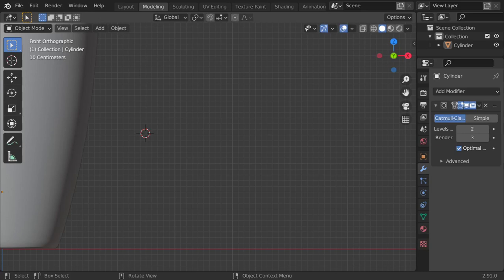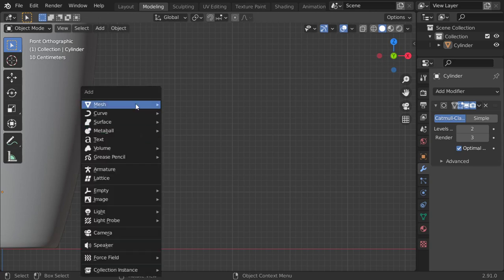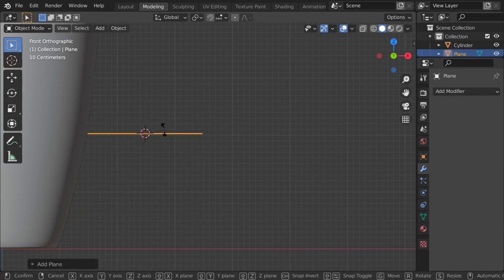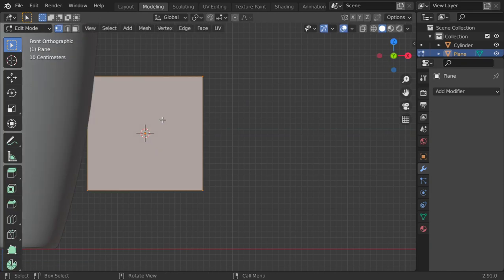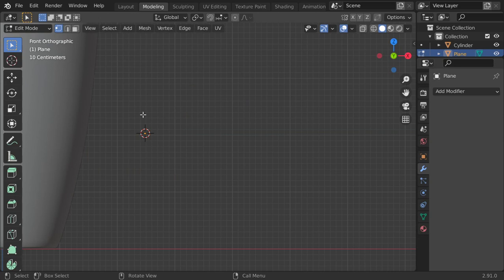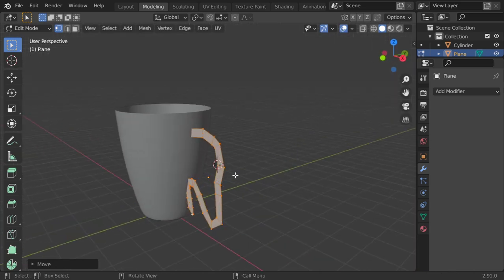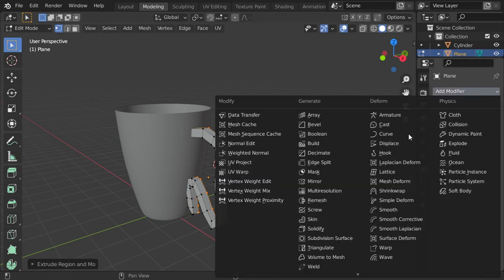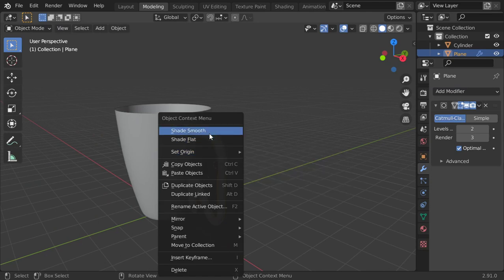Blender Daily Tips and Tricks#83 | Extruding along cursor (EN.)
الكلمات المفتاحيه
blender 3d,
blender ما هو,
blenders,
blender tutorial,
blender شرح صنع لعبة,
blender نحت,
blender مونتاج,
blender ماهو,
blender معنى,
blender متطلبات,
blender مواصفات,
blender للهاتف,
blender للمبتدئين,
blender للاندرويد,
blender كورس,
blender عربي,
مطحنة blender,
blender دورة,
blender دروس,
blender خلاط,
تطبيق blender,
blender تحميل,
blender تعلم,
blender تعليم,
blender تحريك,
blender تصميم,
blender تحريك شخصية,
blender بالعربي,
blender برنامج,
blender اعلان,
blender اساسيات,
blender اكوام,
blender اموزش,
blender الريشة,
hand blender استخدامات,
استخدام blender,
blender 0 to 30,
blender 007,
blender 3.0,
blender 1.0,
blender 101,
3 in 1 blender,
2 in 1 blender,
4 in 1 blender,
3 in 1 blender set,
2 in 1 blender and grinder,
7 in 1 blender,
blender 2d,
blender 2.92,
blender 2.93,
blender 2.8,
3d blender,
3d blender tutorial,
3d blender character modeling,
3d blender sculpting,
3d blender art,
3d blender timelapse,
3d blender environment,
3d blender modeling tutorial,
blender 4 fun,
blender 4k,
blender 4k render,
blender 4d,
blender 52,
blender 5 in 1,
blender 500w,
blender 5950x,
blender 5 min,
blender 5d,
blender 5 tips,
5 blender tools,
5 blender tips,
blender 60fps,
blender 600w,
blender 600rb vs 12jt,
6 blender materials with 6 nodes,
blender 8k,
blender 9.3,
blender 9.2,
blender 9.92,
blender 90s,
bar9 blender,
blender 9,
braun immersion blender 9
3ds max course
maya course
3ds max lesson
learn art
python course